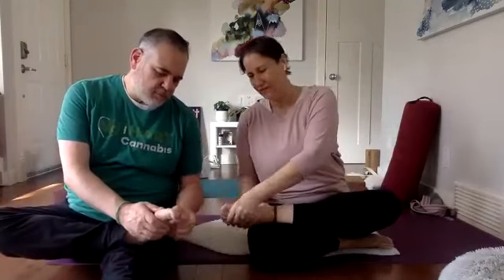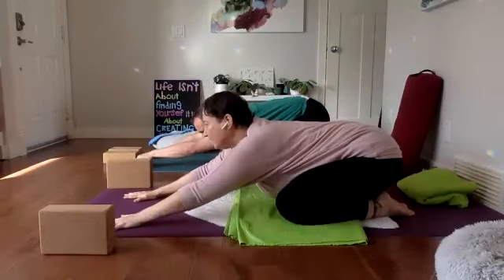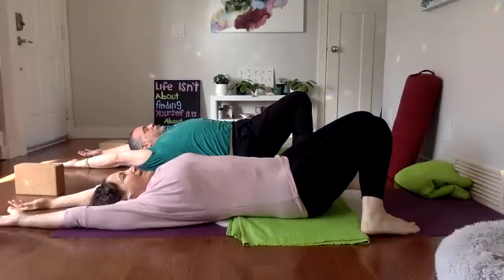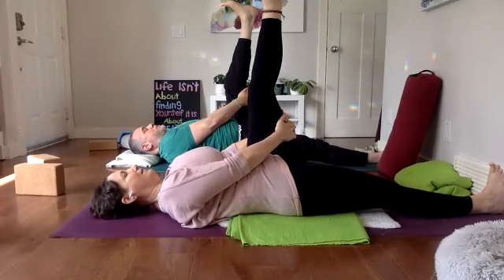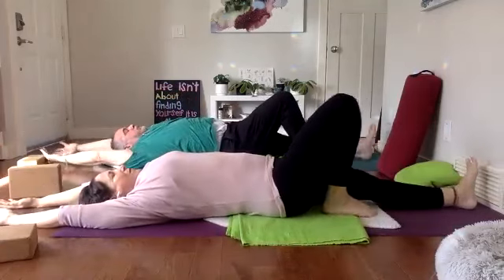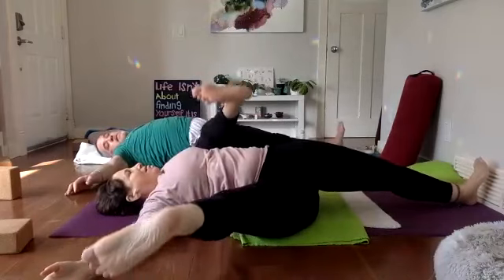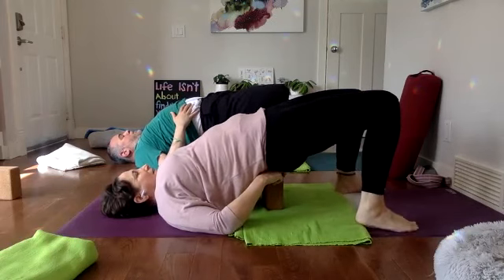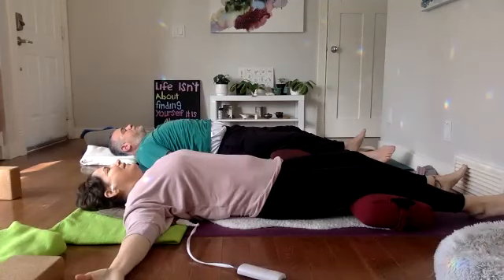FLOW, GROW AND GLOW | Create Space for ALL You Hold Within | Starting with a Foot and Face Massage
Props: Blankets, Blocks and a Clean Space to Breathe In

xo Johanna